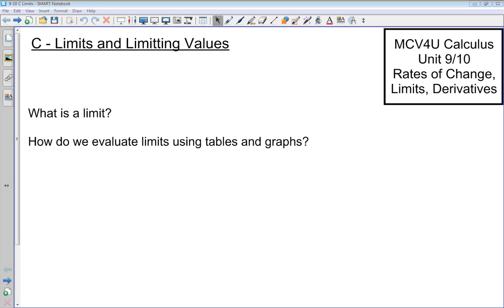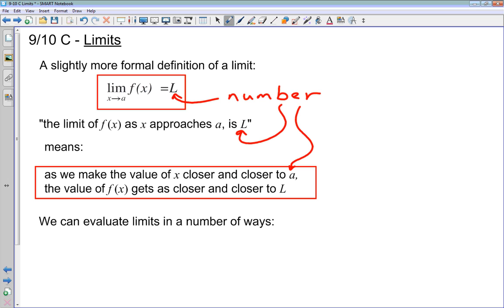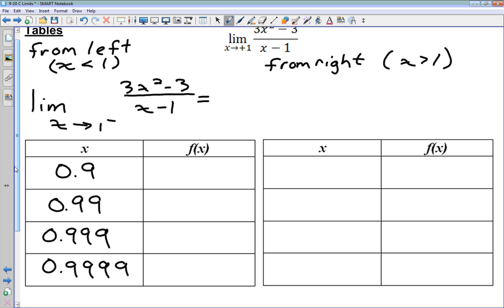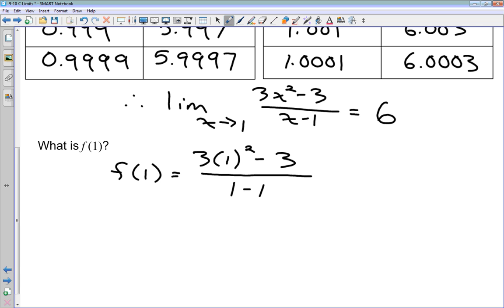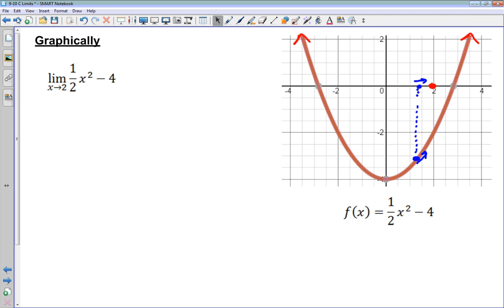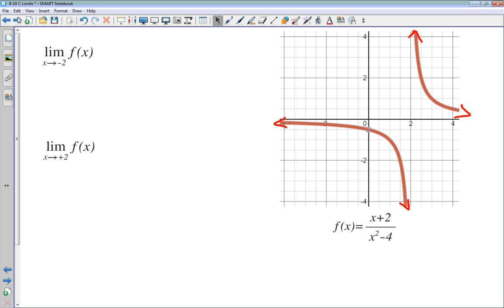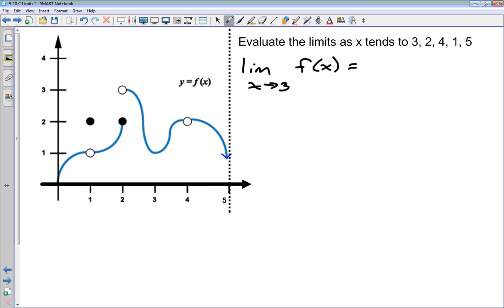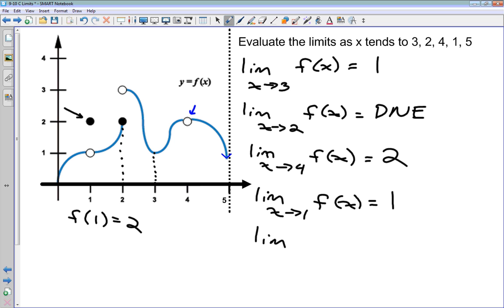9 10 C Limits